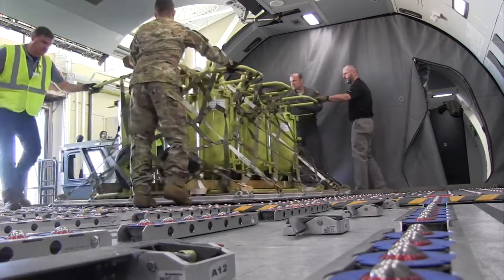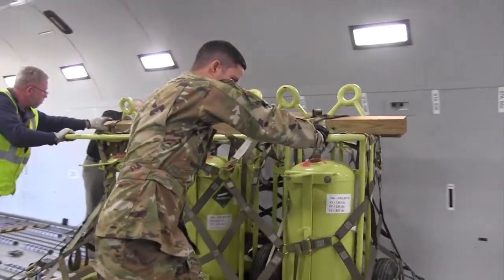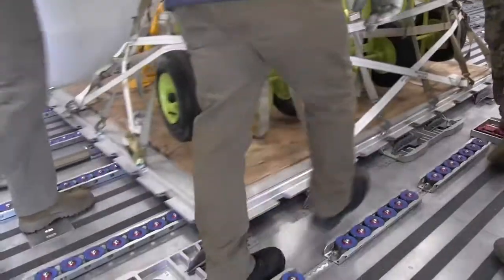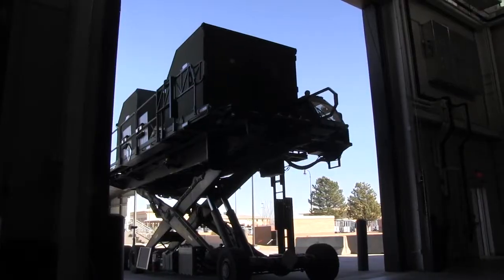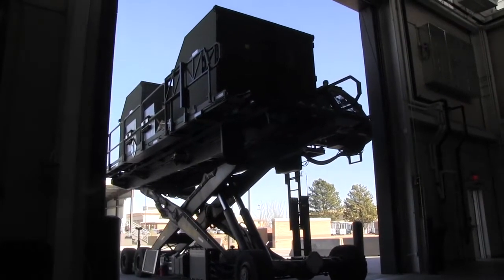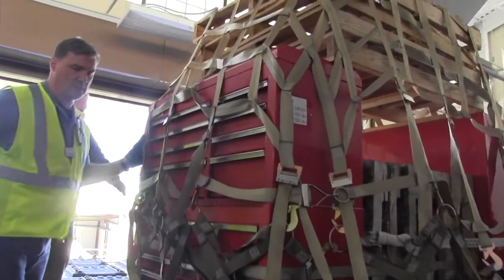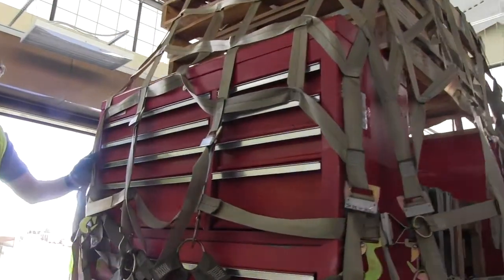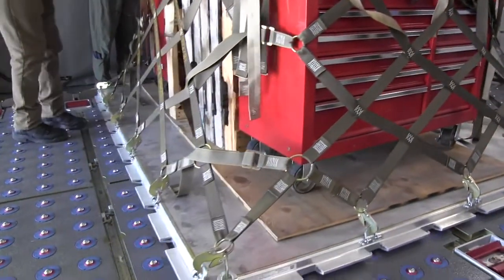Airmen use KC-46A Pegasus Fuselage Trainer to prepare for the real thing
The KC-46 Pegasus fuselage trainer at McConnell Air Force Base is a replica of the KC-46 main cargo deck from the forward entry door to the aft of the rear entry door. It includes no wings, tail or cockpit.

Video by Jaime Green